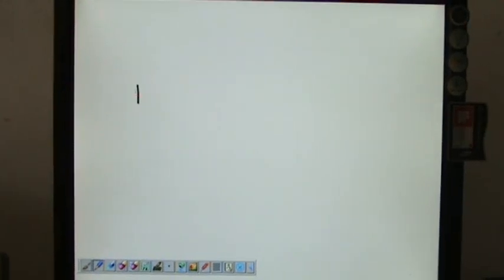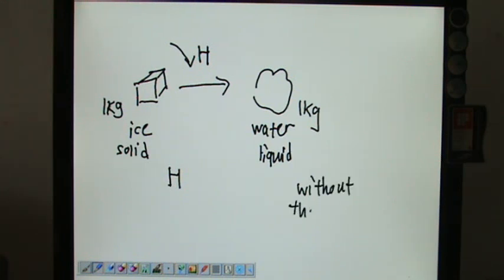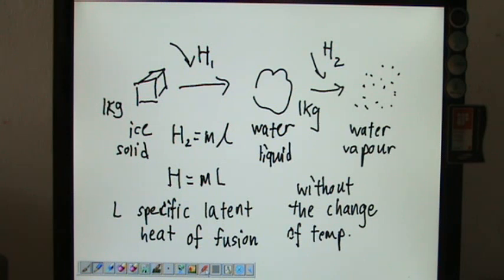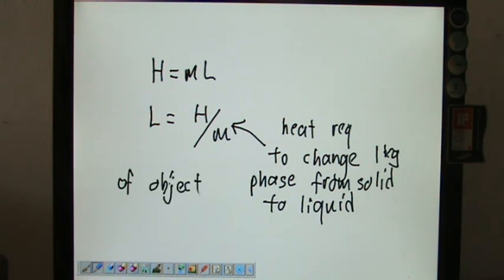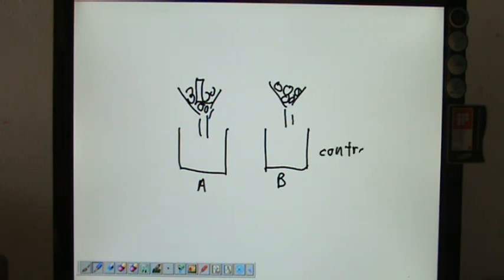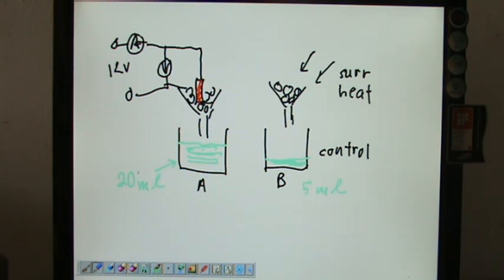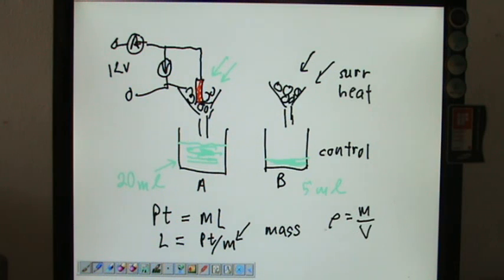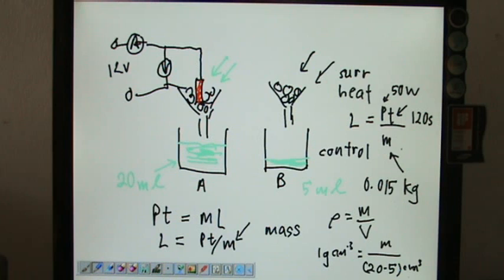Specific Latent Heat of Fusion & Vaporisation Lecture 1